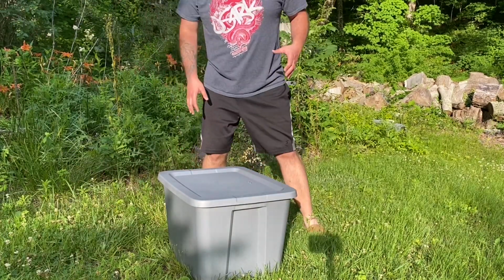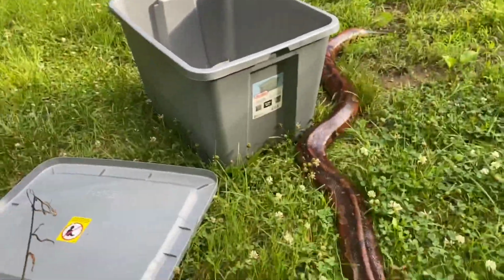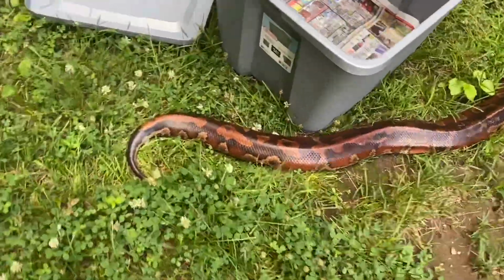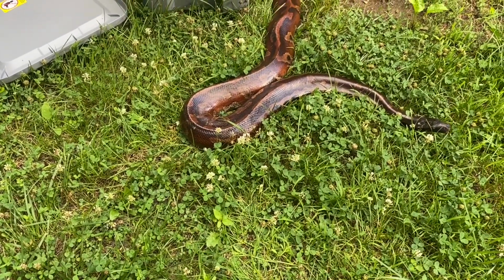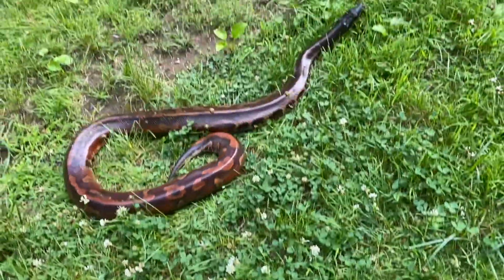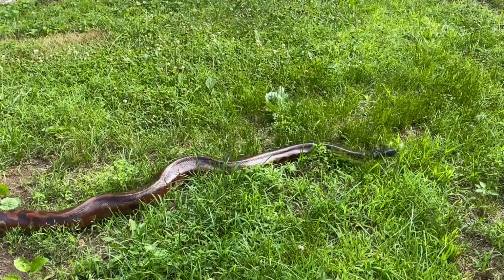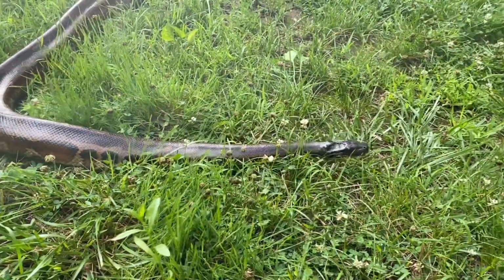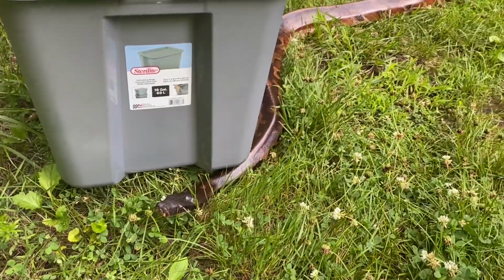Meet the collection: Part 58 , Big Red the female blood python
In this meet the collection series we've got Big Red, my stunning female blood python. She is named for Secretariat who's one of my all time favorite athletes. She's had a rough go the last several years since her clutch that produced Ron Burgundy seemingly threw her body out of whack. I've thrown a lot at her to try and rectify whatever it is, and she's always taken it in stride. Check her out!